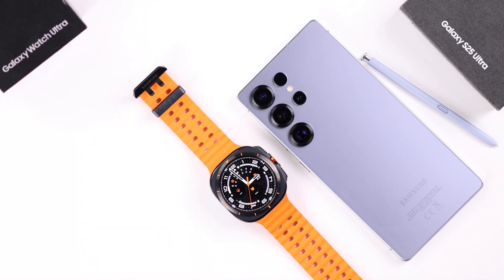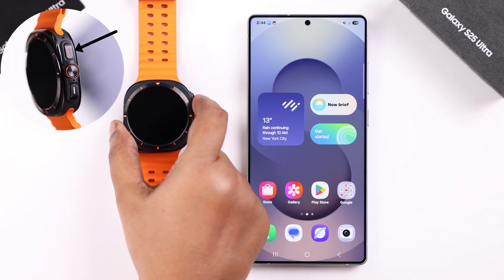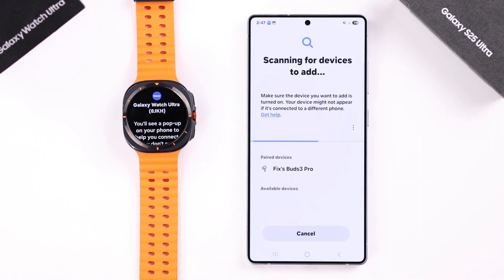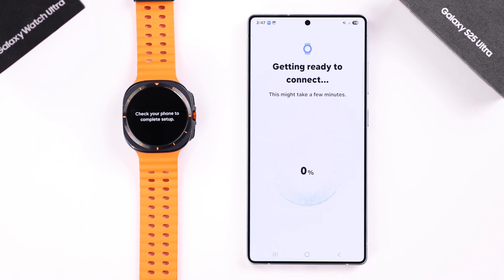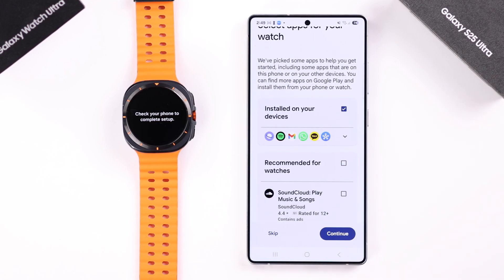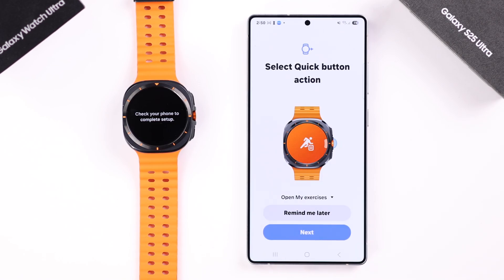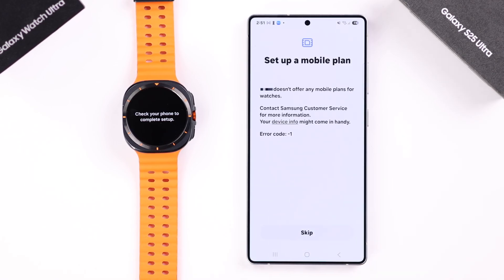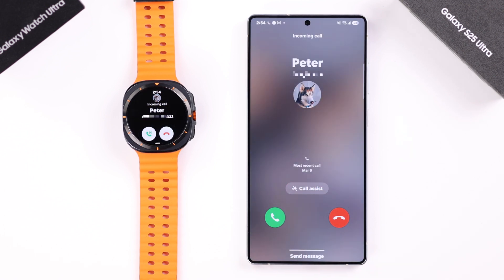How to Connect Galaxy Watch Ultra with Samsung Galaxy S25 Series! [Setup Guide]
Need help to connect your Galaxy Watch Ultra with your new Samsung Galaxy S25 Ultra, S25+, and S25 (Samsung One UI) phone? Searching for a step-by-step setup guide to setup any Galaxy Watch to your Galaxy S25 Series Phone and customize Watch options for better user experience?  Then this is the video for you.

Simply follow the 3-step guide to sync Galaxy Watch Ultra to Samsung Galaxy Watch Ultra/Plus effectively.

0:00 Intro: Connect Galaxy Watch Ultra with Samsung Galaxy S25 Ultra/S25+
0:21 Step 1: Power ON and Connect Galaxy Watch Ultra to Samsung Galaxy S25
1:02 Step 2: Complete Galaxy Watch Setup with Samsung S25
1:58 Step 3: Customize Galaxy Watch Settings